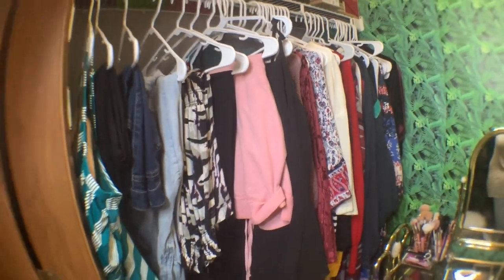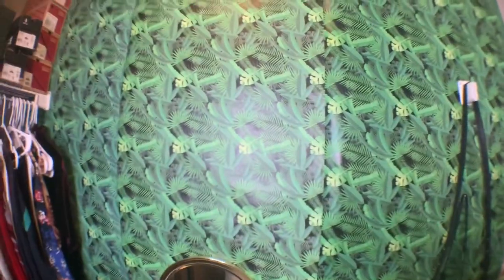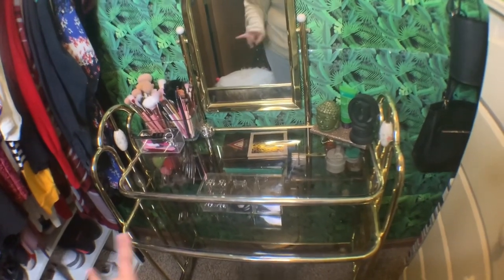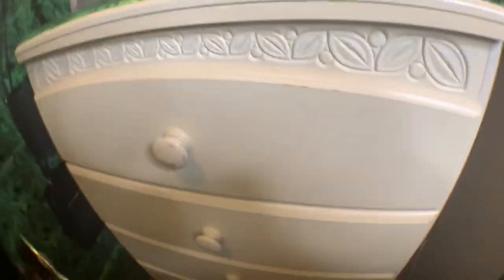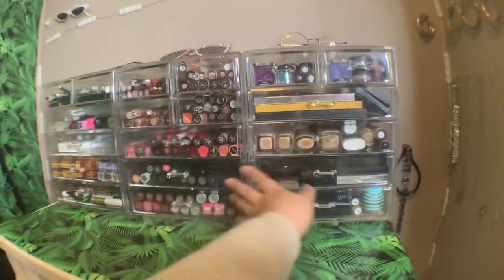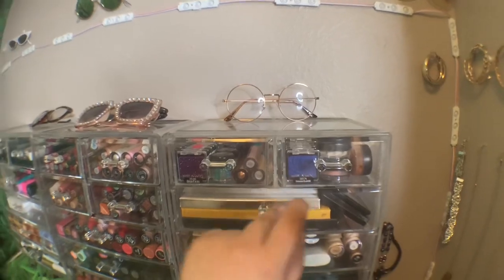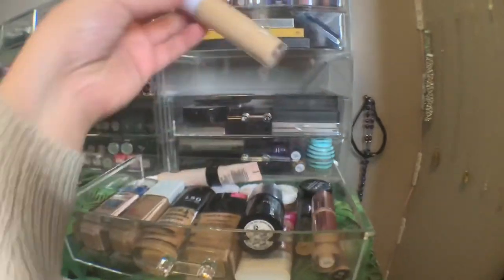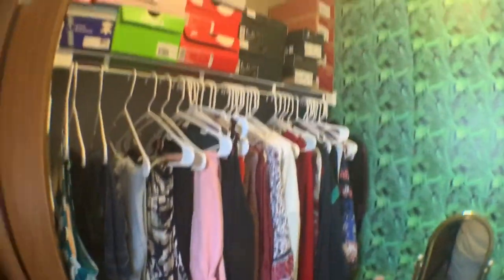Closet Tour & Makeup Collection | Samantha Gijon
As always, leave me suggestions! Consistent is what I'm working on! But also don't want to put out lazy content! I appreciate all the kind words. Besos!
 If you wanna be friends you can find me

Puravida code SAMANTHAGIJON856
DodoLashes code sgmcx
Zivalash code Lovelash37